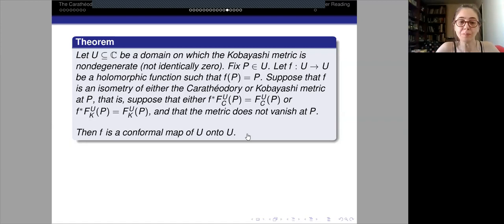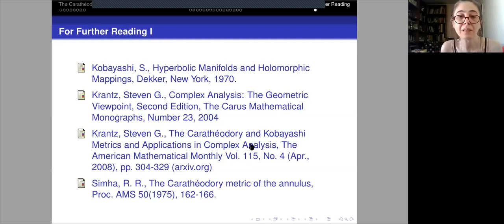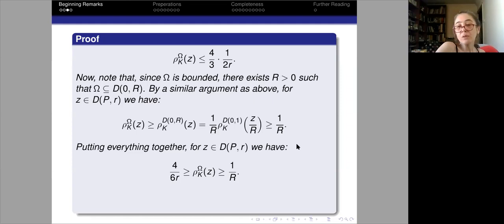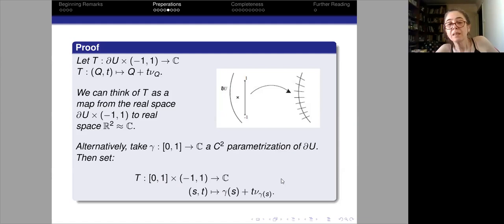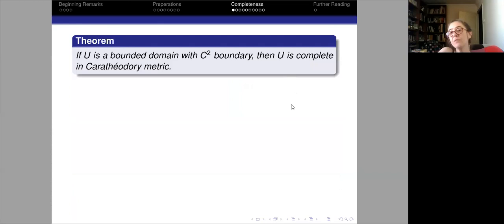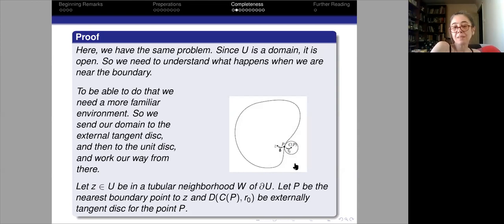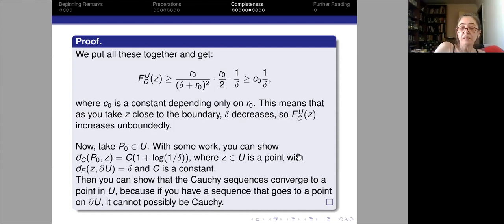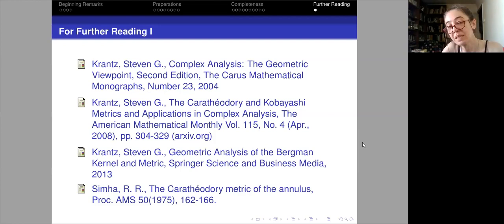Buket Can Bahadır 5 - Special Metrics in Complex Analysis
Nesin Mathematics Village Activities. 5th GTSS Geometry-Topology Research Summer School. 6-18 July 2020. Lecture 5 on 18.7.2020.